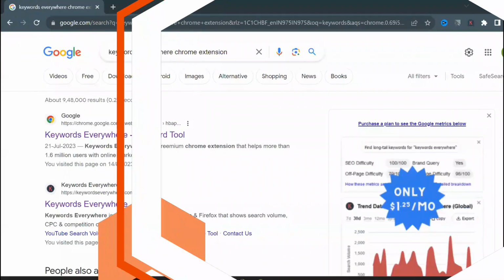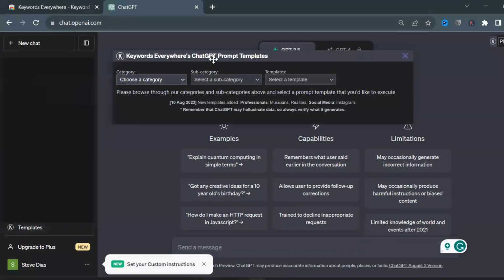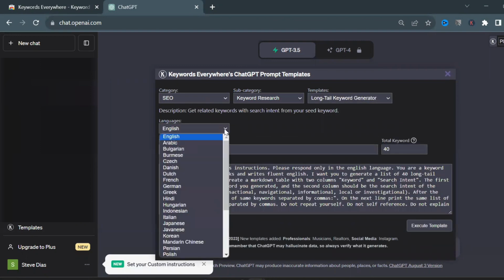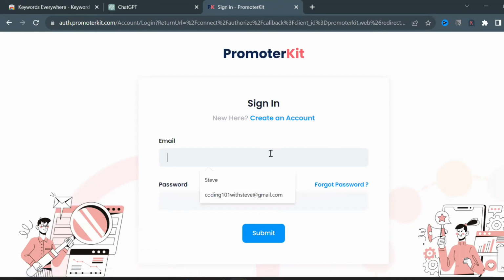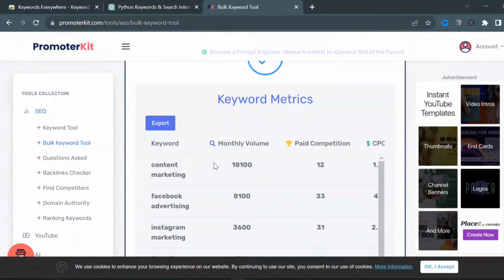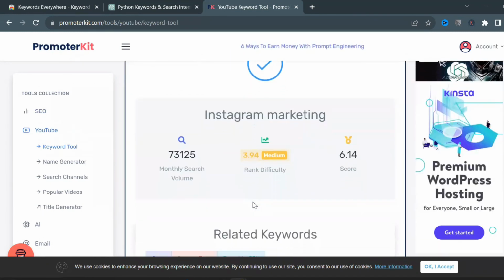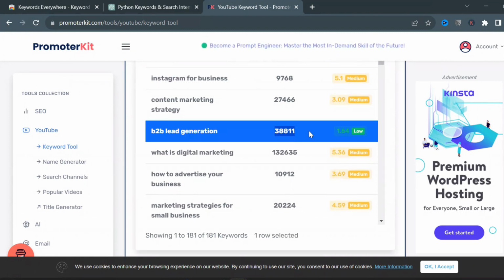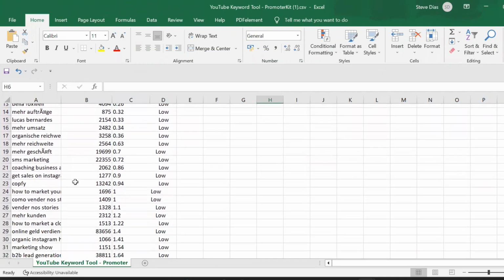Discover How To Do FREE Keyword Research with ChatGPT Using Keywords Everywhere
Discover How To Do Free Keyword Research with ChatGPT Using Keywords Everywhere. In this video, you will also learn how to check for search volumes and competition for free.

In this video, I will show you which keywords to choose to rank on Google or Youtube. If you are a beginner then this video on Keyword research with ChatGPT using Keywords Everywhere and Promoter Kit is for you.